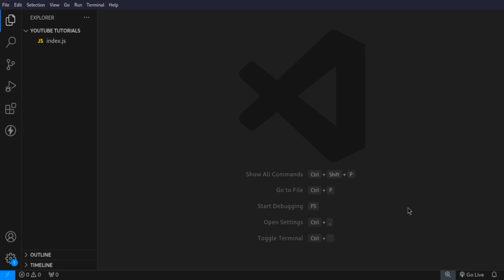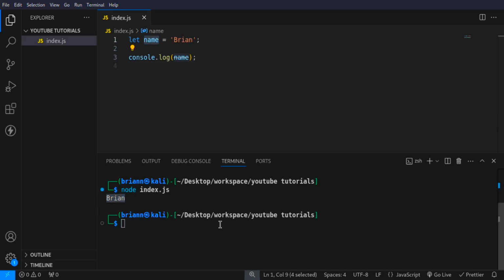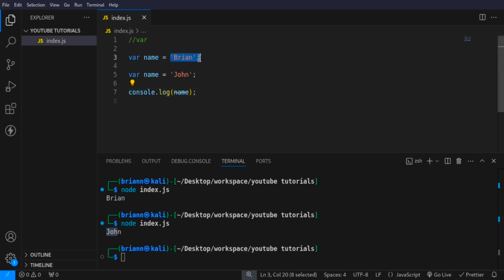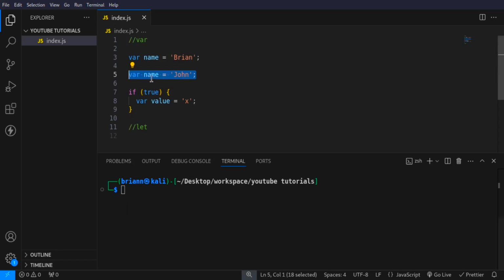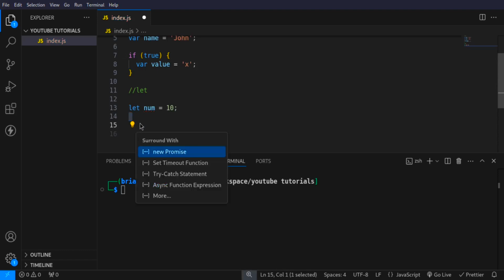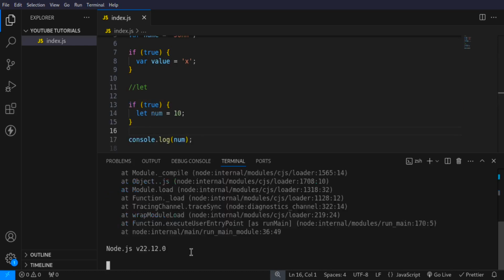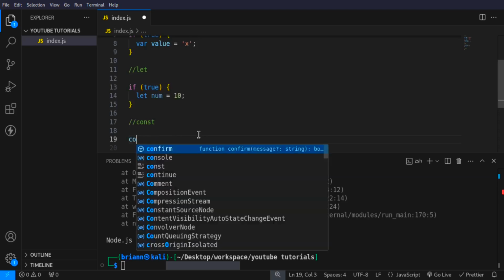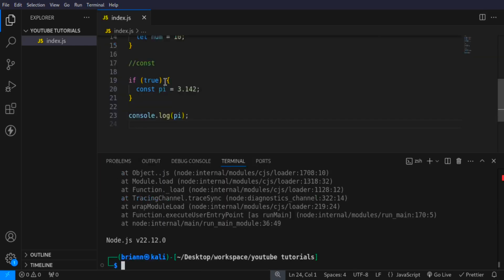JavaScript Variables Explained! 🚀 Stop Using var – Use let & const Instead!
🔹 JavaScript Variables Explained: var, let, and const
🚀 Confused about JavaScript variables? In this video, I’ll break down the differences between var, let, and const, so you know which one to use and when!

📌 Topics Covered:
✅ What are variables?
✅ var vs let vs const (Key Differences)
✅ Scope, Hoisting & Best Practices
✅ Real-world examples & best use cases

💬 Question of the Day: Which one do you use the most?